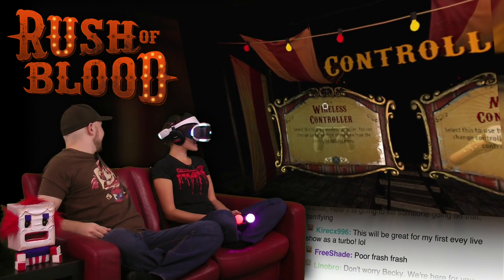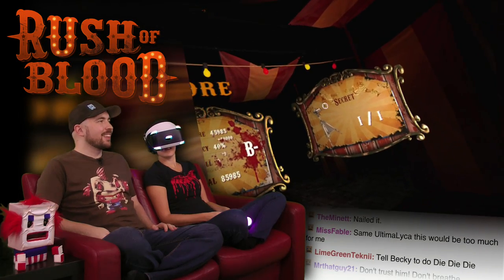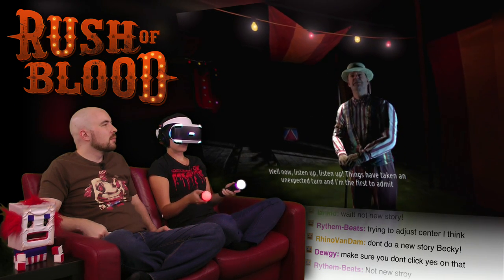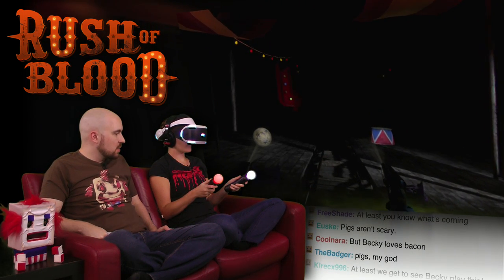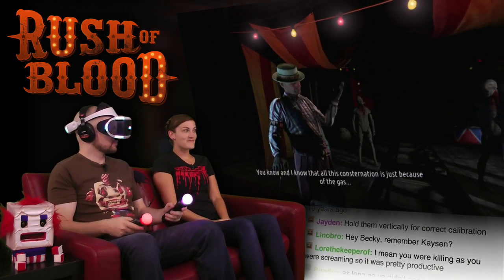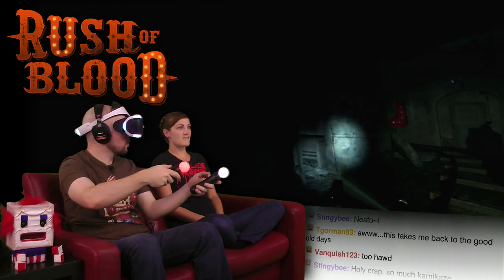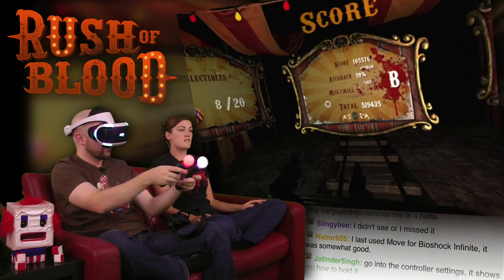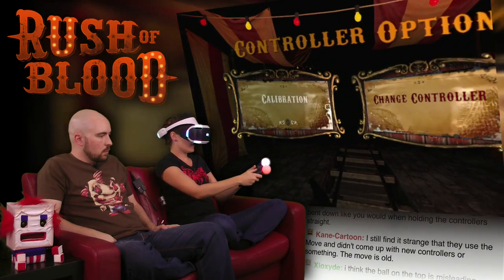Rush of Blood AWESOME!